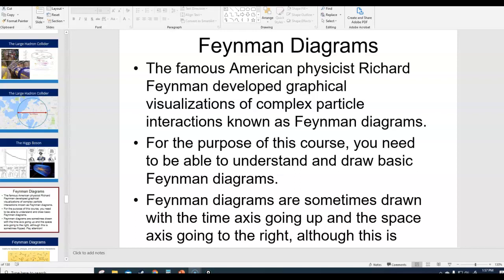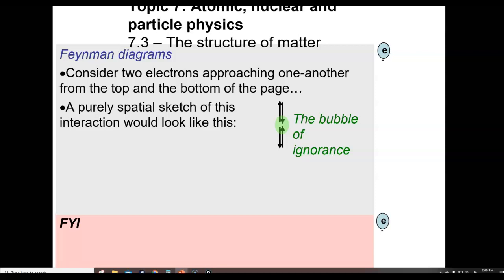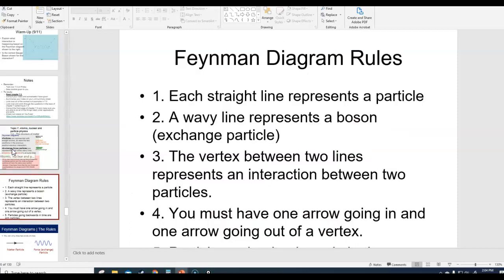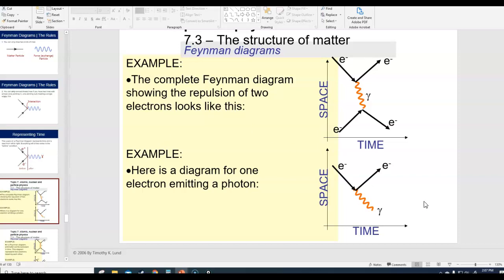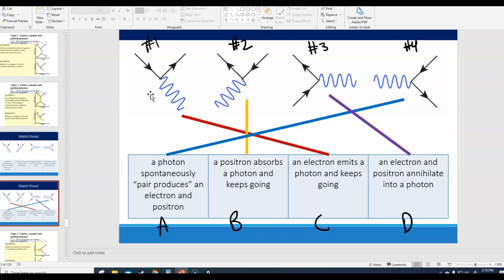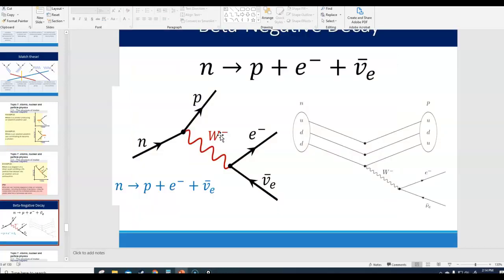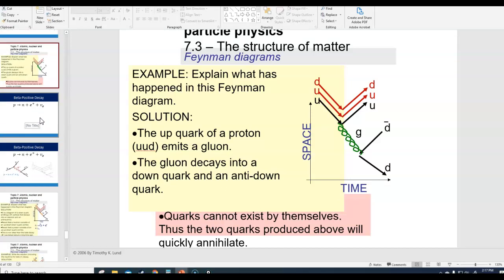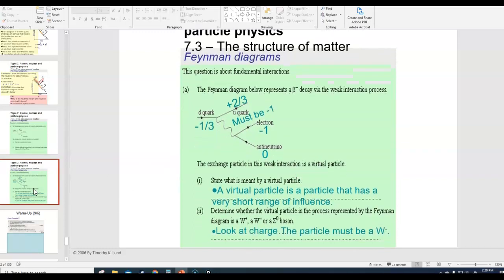Topic 7.3 Video #5 - Feynman Diagrams